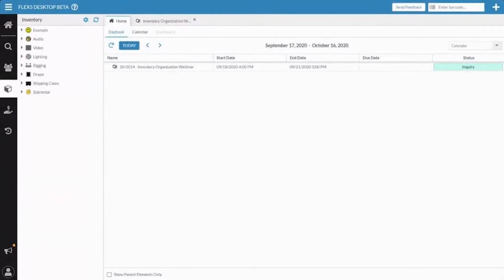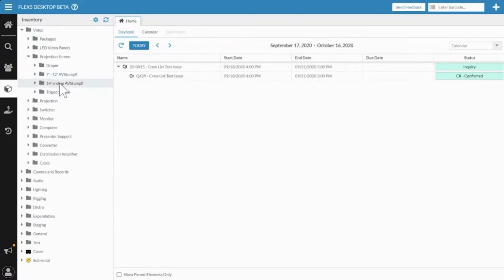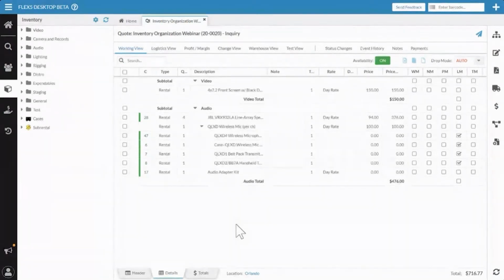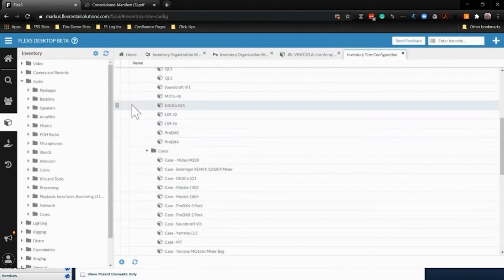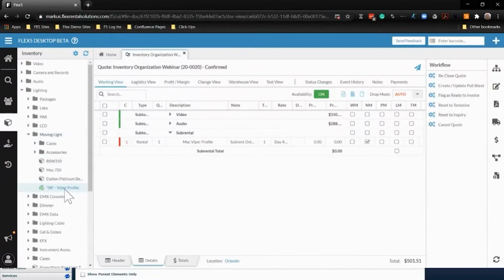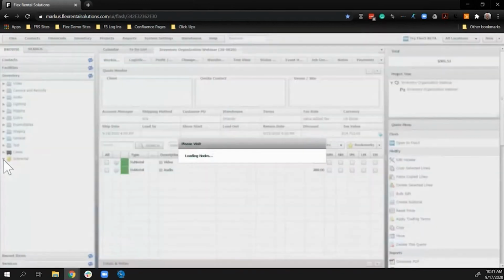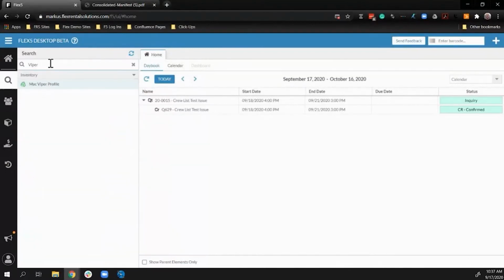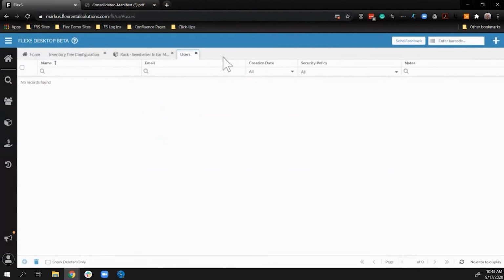Flex Inventory Best Practices Webinar - September 2020